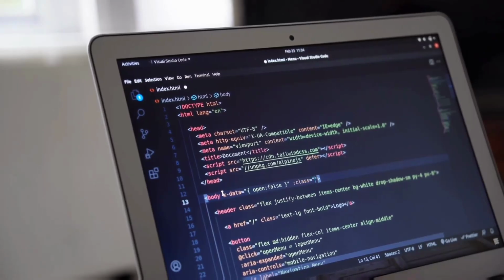javascript How to get the class of an elementimg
**Introduction:**

Today we're going to explore a fundamental question in JavaScript that can sometimes be tricky to answer: how do you get the class of an element, specifically an image? This is an important topic because understanding how to access and manipulate classes in JavaScript can greatly enhance your web development skills. Whether you're building a simple website or a complex web application, knowing how to work with elements and their properties is crucial.

In this video, we'll dive into the world of DOM manipulation and explore the steps involved in getting the class of an image element using JavaScript. By the end of this tutorial, you should have a solid grasp of not just the solution but also the underlying concepts that make it work.

**Main Content:**

So, let's start with the basics. In HTML, we can assign one or more classes to an element using the `class` attribute. For instance, if we have an image and we want to style it in a particular way or apply certain behaviors to it, we might give it a class like "profile-picture" or "gallery-image".

Now, when it comes to accessing these classes in JavaScript, things can get a bit more complex. The key is understanding how to select the element you're interested in and then how to retrieve its class.

To select an element, you typically use methods like `document.getElementById()`, `document.getElementsByClassName()`, or even `document.querySelector()`. For our purposes today, let's say we have an image with a class of "profile-picture" that we want to access. We can do this using any of the aforementioned methods, but for simplicity, let's stick with `getElementsByClassName()`.

However, since we're focusing on concepts rather than specific code snippets, it's essential to understand that these selection methods return either a single element or a collection of elements that match your criteria. If you use `getElementsByClassName()`, for example, and there are multiple elements with the class "profile-picture", you'll get a NodeList back, which is essentially an array-like structure containing all those matching elements.

Once you have selected your image element, getting its class involves using the `className` property of that element. The `className` property returns a string containing the classes applied to the element, separated by spaces if there are multiple classes.

To illustrate this concept better, think of an analogy where each element is like a person wearing different hats (classes). If you want to know what hats someone is wearing, you can simply look at them and list out all their hats. In our case, we're doing the same thing but programmatically with JavaScript.

**Key Takeaways:**

So, let's summarize the key points:

1. **Selecting Elements**: Use methods like `getElementsByClassName()` to select elements based on their classes.
2. **Accessing Classes**: Once an element is selected, use its `className` property to get its class or classes as a string.

Remember, these concepts are foundational in JavaScript and will serve you well in a wide range of web development tasks.

**Conclusion:**

And that's it for today! We've covered how to get the class of an image element using JavaScript. Understanding this concept opens up a lot of possibilities for manipulating elements on your webpage dynamically.

If you have any questions or need further clarification, please don't hesitate to ask in the comments below. Your feedback is invaluable in helping me create content that's more relevant and useful to you.